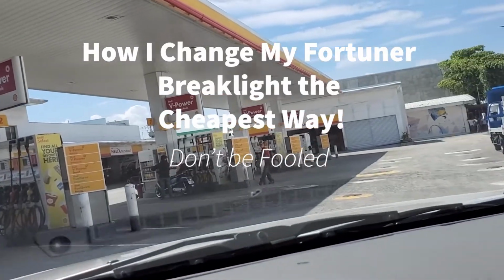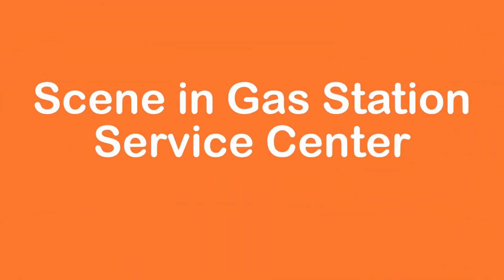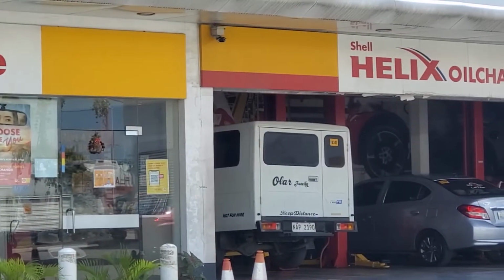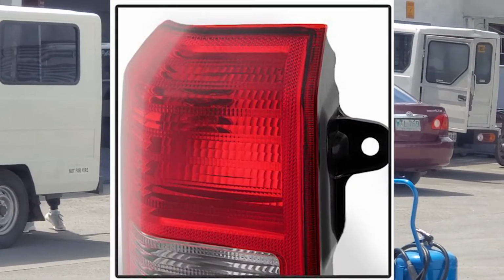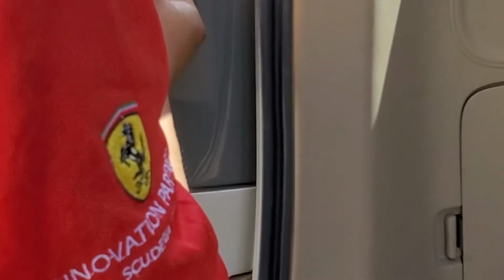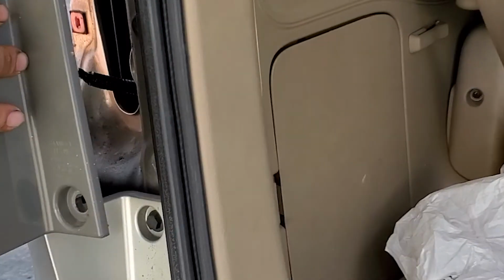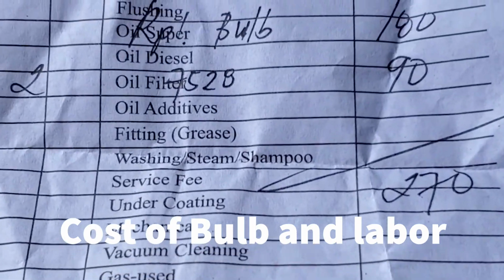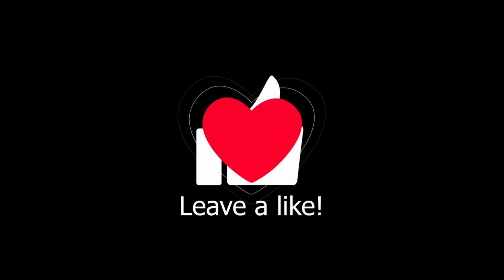How I Change my Fortuner Breaklight the Cheapest way!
Many car owners usually go to car dealers or repairs shops for their periodic car maintenance.  Me, I go to the gas service station where I save a lot of money.  Why, because gas stations usually charge a lot less in labor and materials.  I can even buy my own spare parts.  Auto supply are usually adjacent to repair shops and gas stations. So it is very convenient to buy spare parts from them at much cheaper price. If you are a regular customer,they will be very honest with the quality of the spare parts we are going to buy.